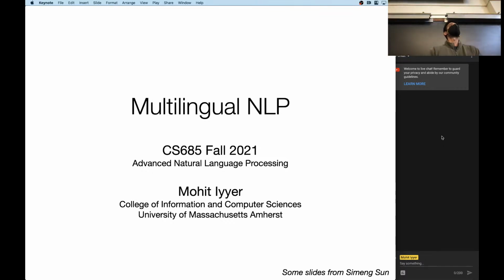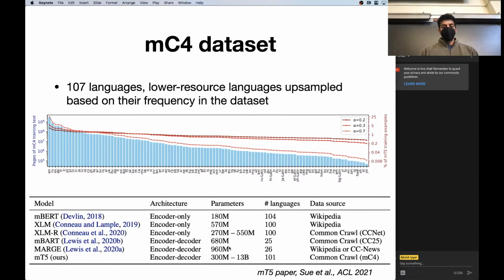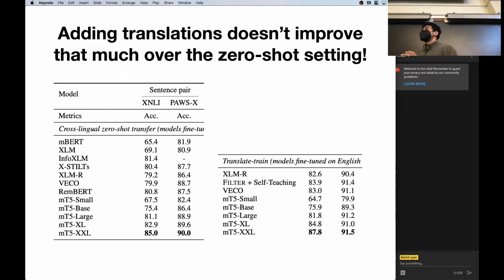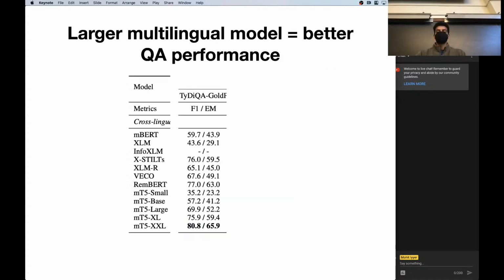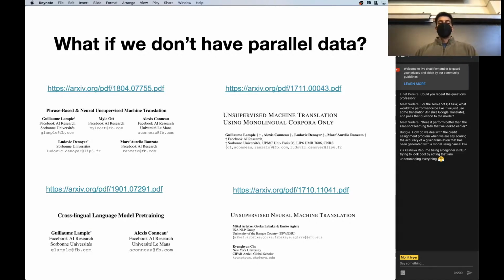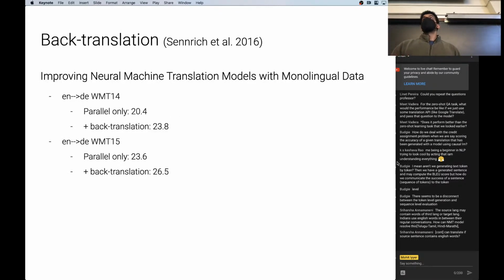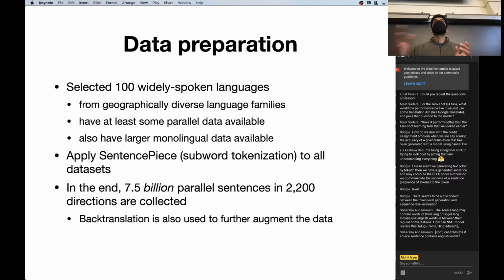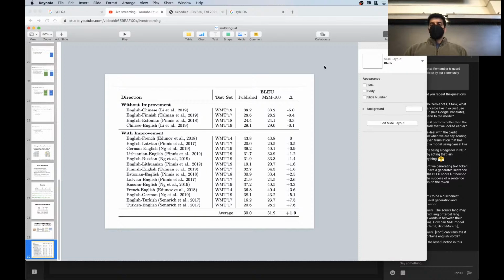UMass CS685 F21 (Advanced NLP): Multilingual NLP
multilingual language models, many-to-many machine translation, multilingual datasets, zero-shot transfer for low-resource languages